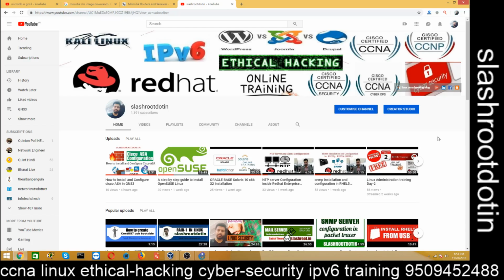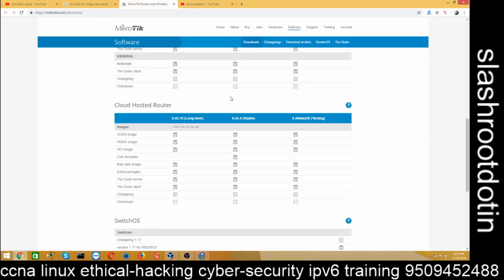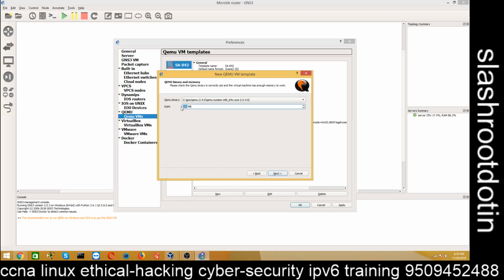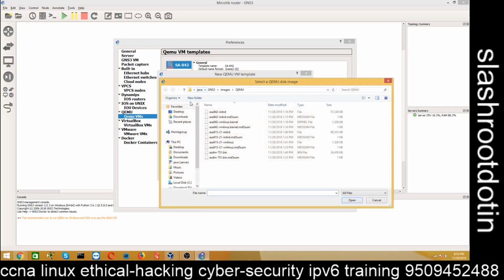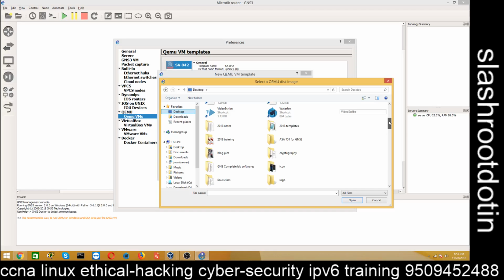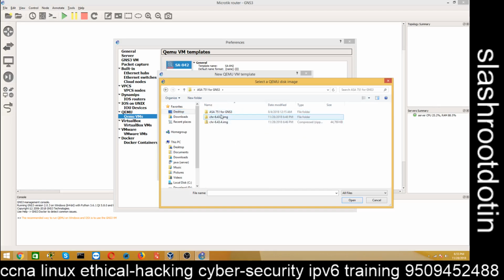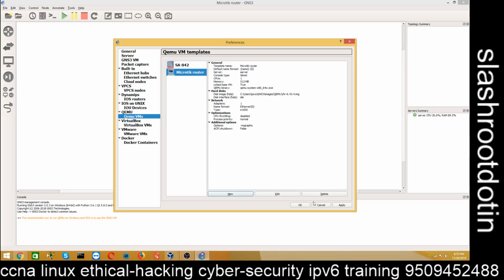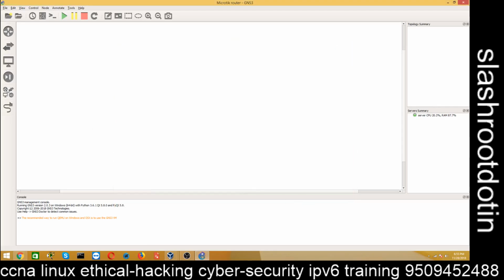How to add Mikrotik Router in GNS3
MikroTik Router on GNS3 | Installing RouterOS on GNS3

How to Setup MikroTik RouterOS In GNS3 | MikroTik Router Integration and Configuration on GNS3
MikroTik Router Integration and Configuration on GNS3
Mikrotik Real Lab with GNS3
Bydefault username will be :admin
 By default Mikrotik router Password will be blank, so just press enter when it ask for password after installation inside GNS3.
MikroTik Router on GNS3
Installing RouterOS on GNS3,
mikrotik download,install mikrotik on gns3,
mikrotik on gns3
install mikrotik on gns3
mikrotik router setup on gns3
gns3 mikrotik tutorial
mikrotik cloud hosted router on gns3
mikrotik network simulator with gns3
mikrotik router simulator gns3
qemu mikrotik
mikrotik simulator software
mikrotik cloud hosted router
virtual mikrotik
mikrotik virtual lab
gns3 add mikrotik router
mikrotik image for gns3 download